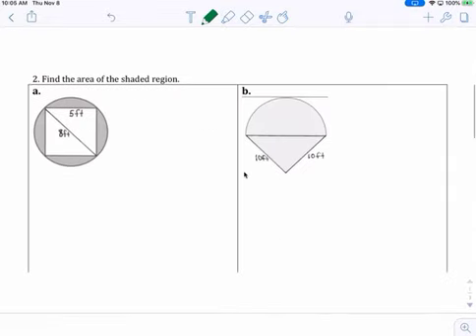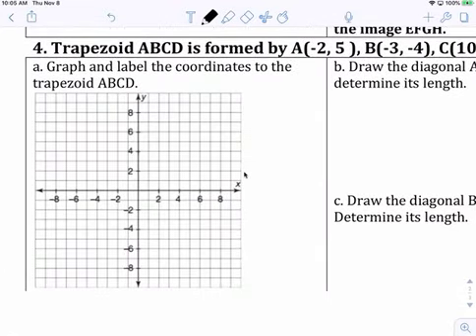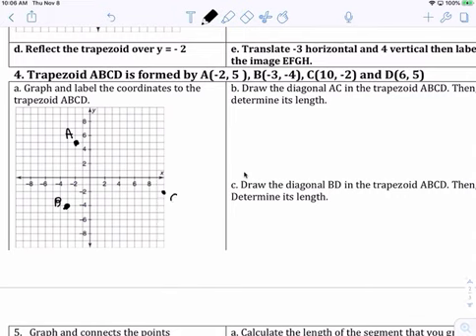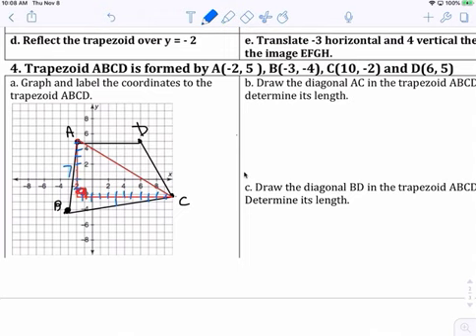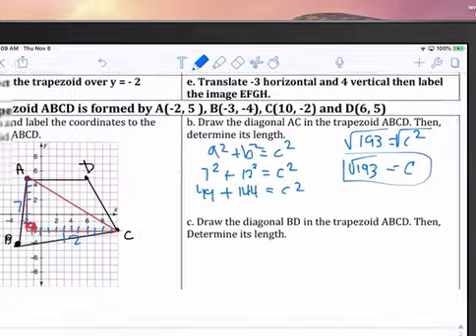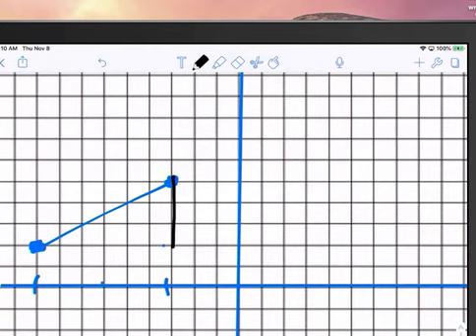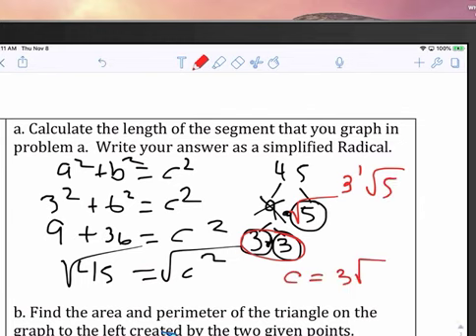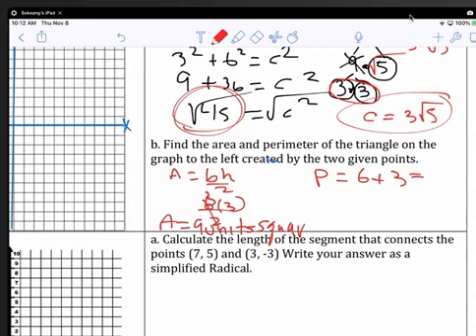Review for Quiz Ch 6 1 to 6 5